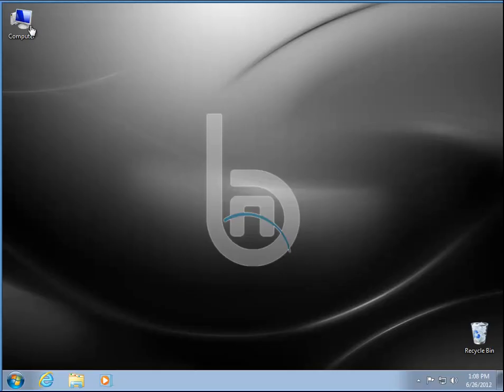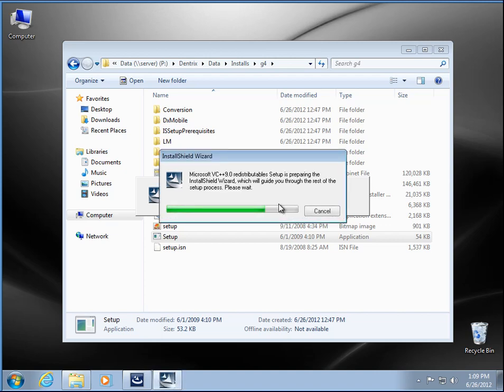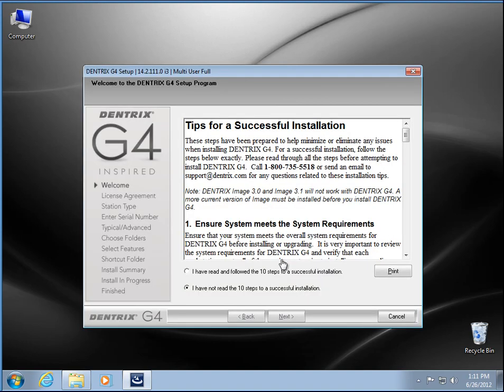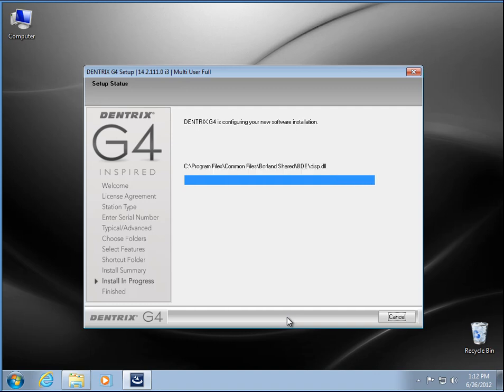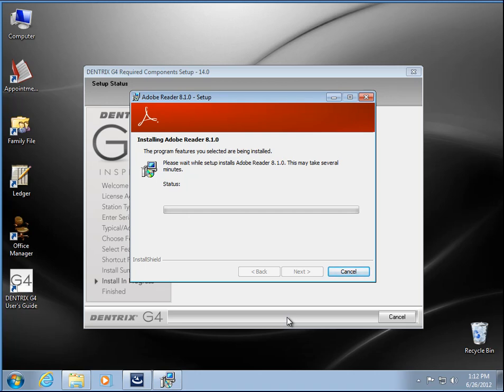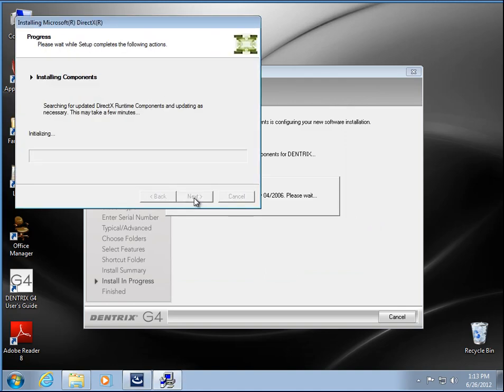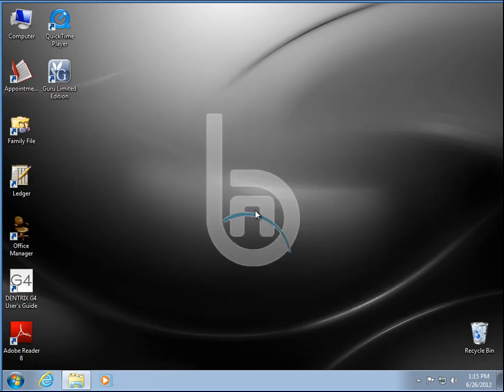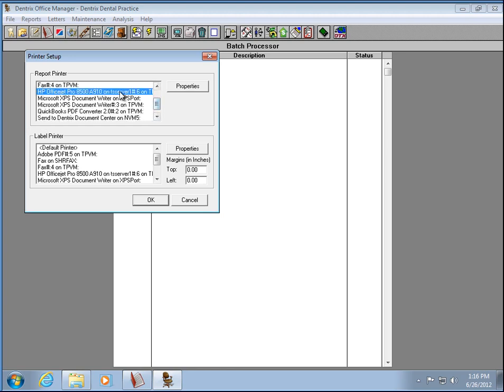Dentrix G4 Workstation Install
This is a video on the install of Dentrix G4 on the workstation side.

Hope you find this helpful and look for more tutorials on Dentrix and other Dental software.